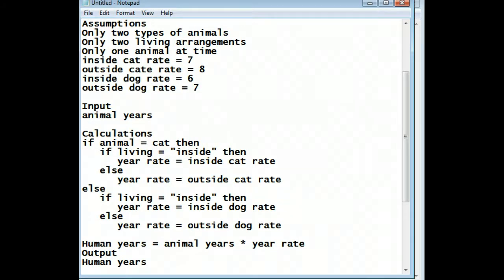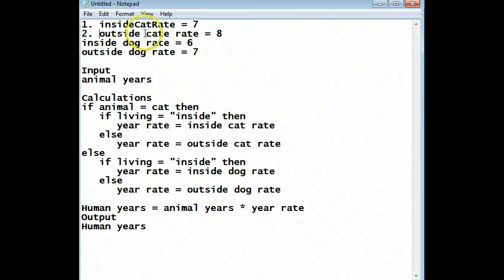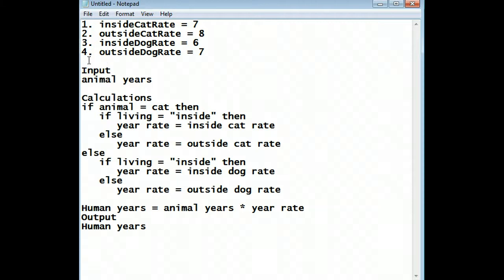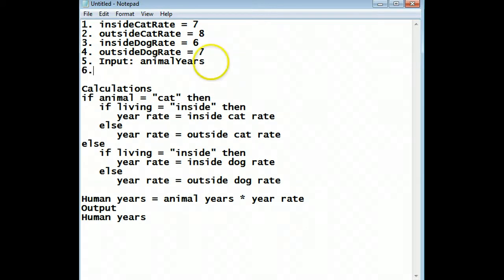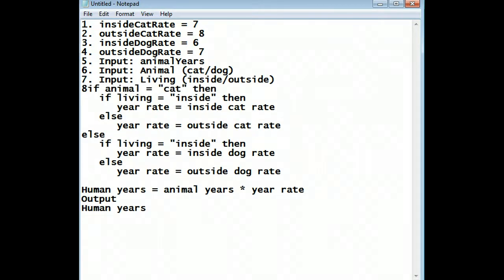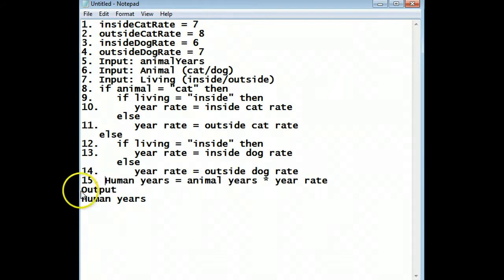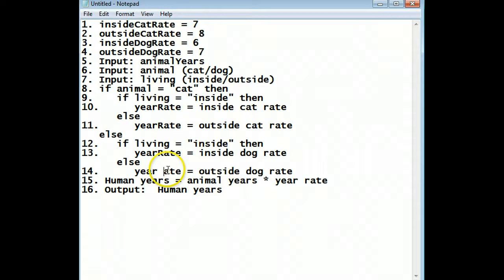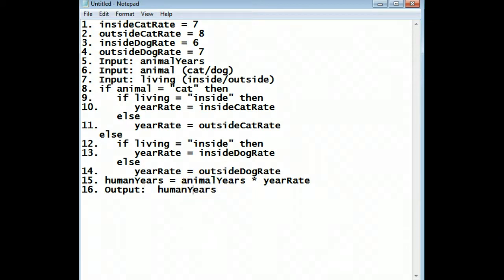cpt 114, Lesson 5, Animal Years Human Algorithm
CPT 114, Lesson 5, Animal Years Human algorithm.  Shows how we take the problem statement and create a human algorithm